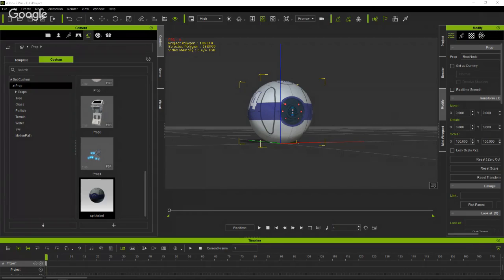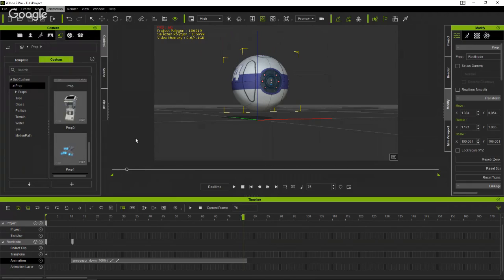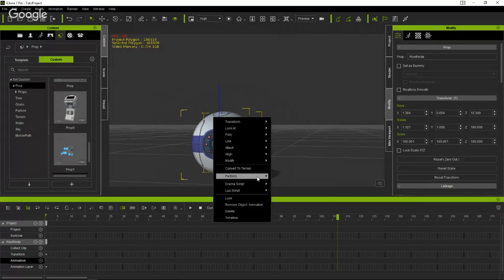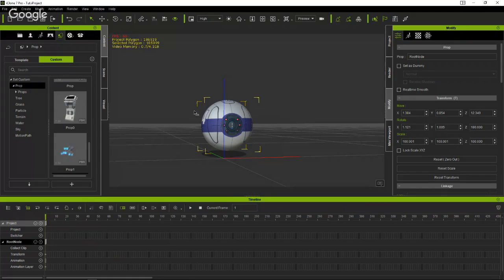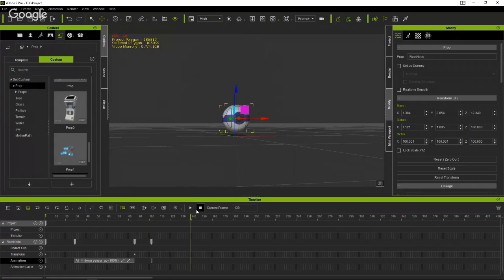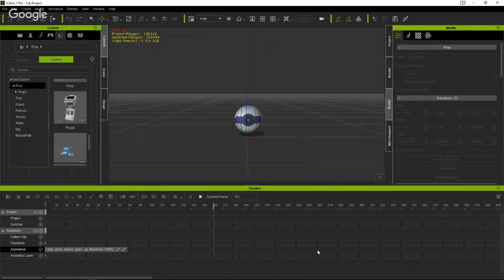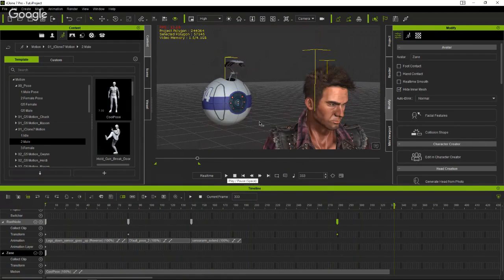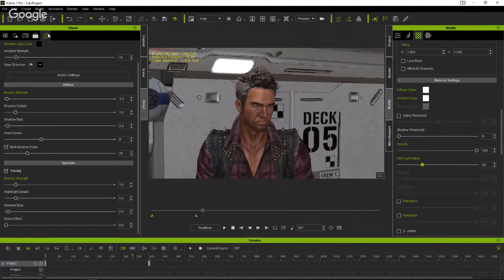Making perfrom animations for a Daz Prop In Iclone 7!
I am using a daz prop and adding perfom motions to it in Iclone7. It is not a hard thing to do but it must be done. I need this prop for a couple of scenes in my Project and i know it will need some motions applied to it.

I am a animator and avid user of iclone I won a contest back in 2015 witch really launched me into this youtube thing here.

17 U.S.C. § 512(f).